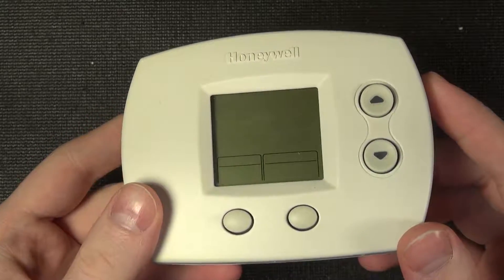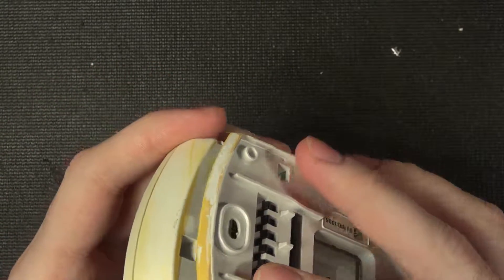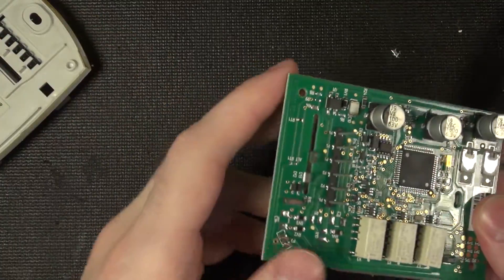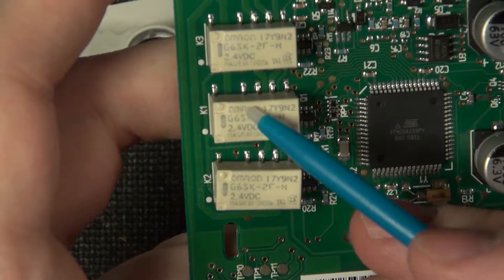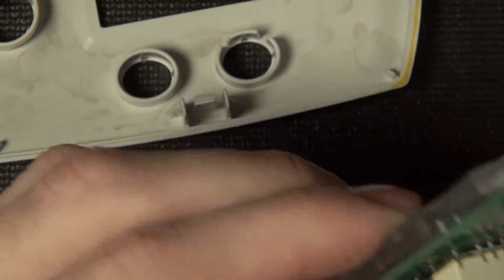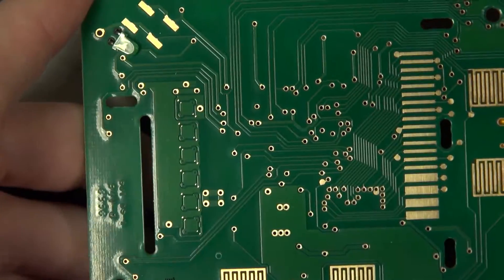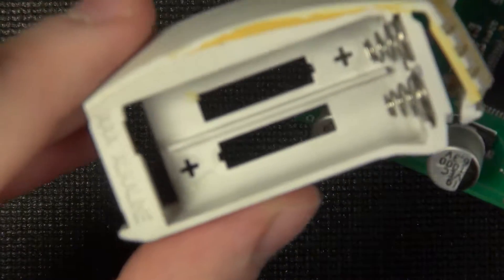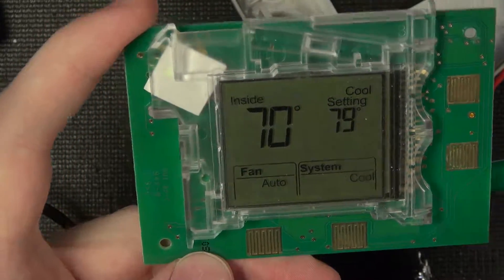Honeywell Basic Electronic Thermostat Teardown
This is a very basic thermostat unit with a nice internal layout.